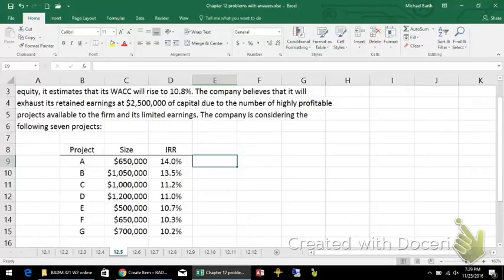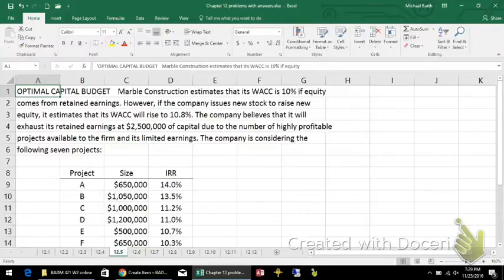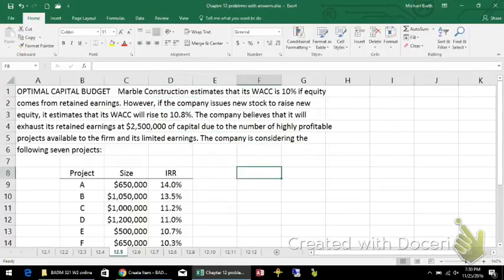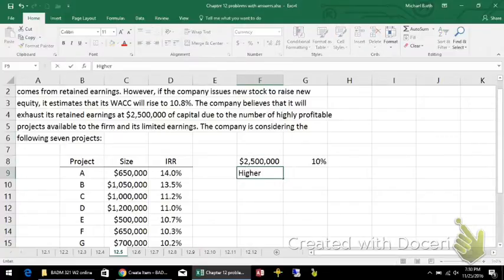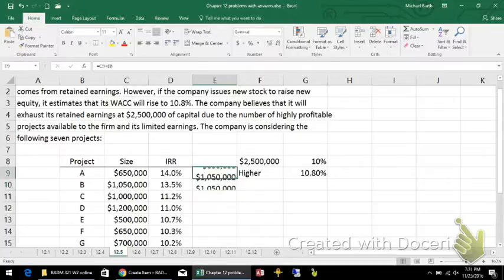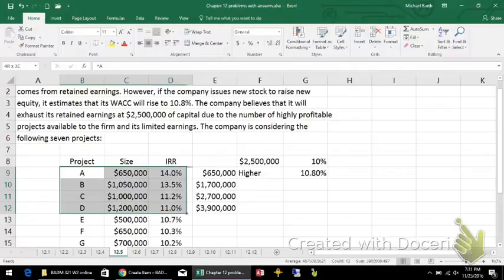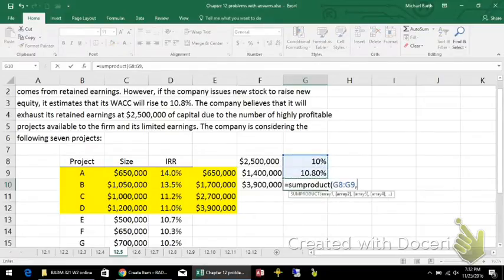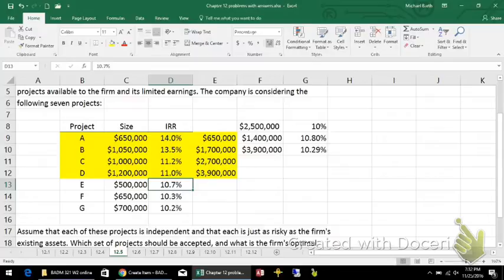Problem 12.5 BH